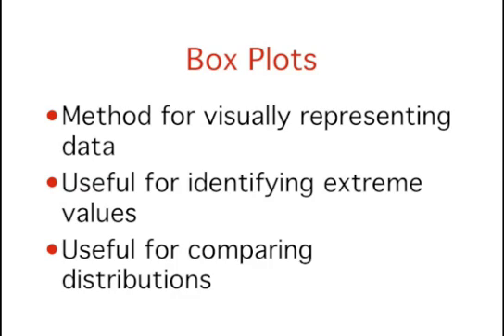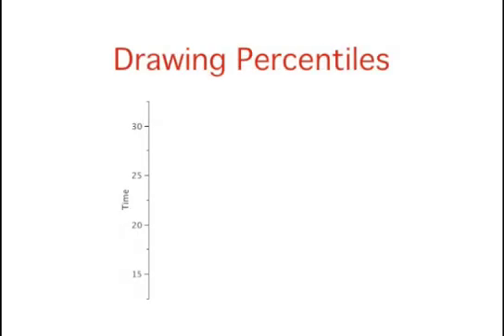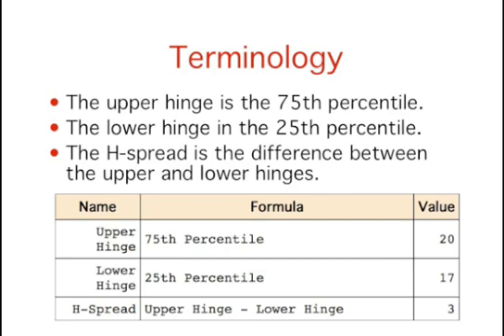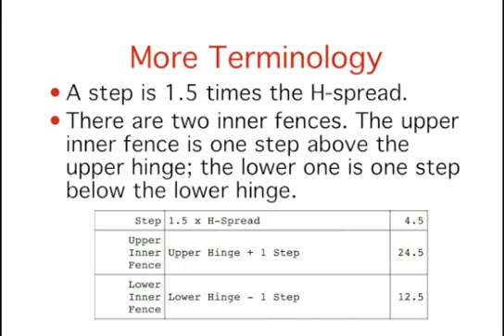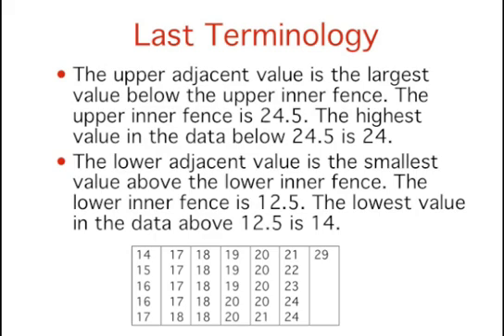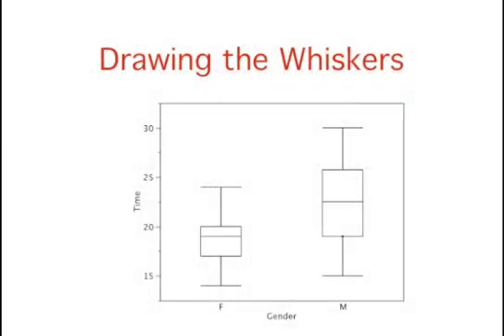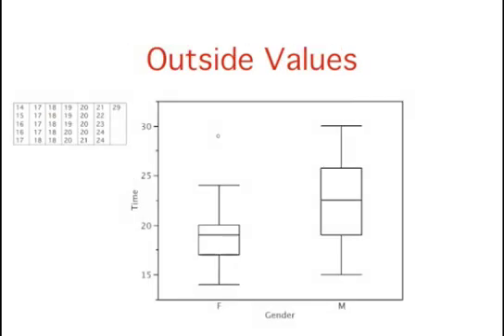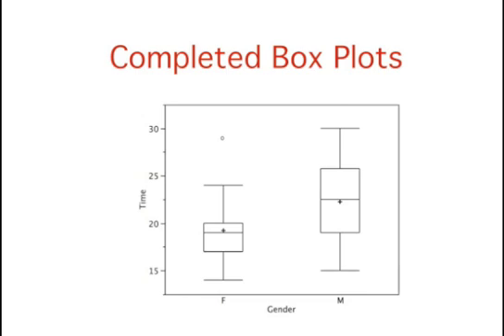Box Plots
This  tutorial explain the basic nature of Box Plot.